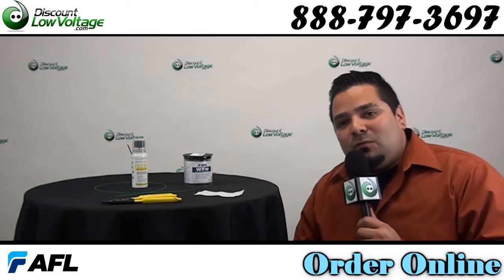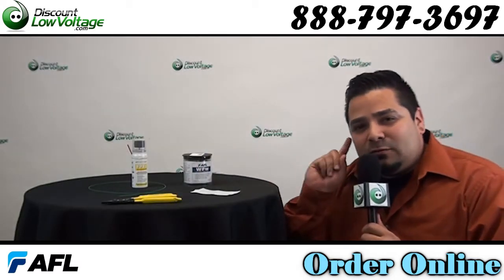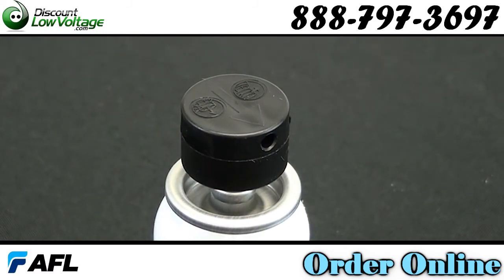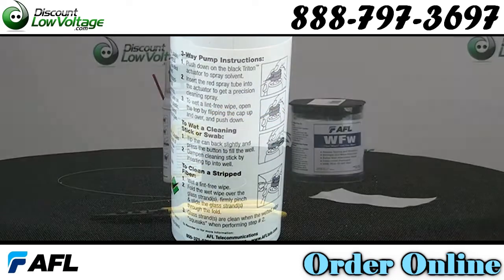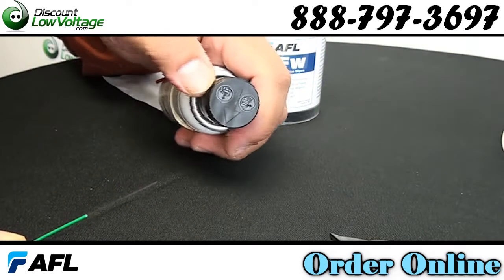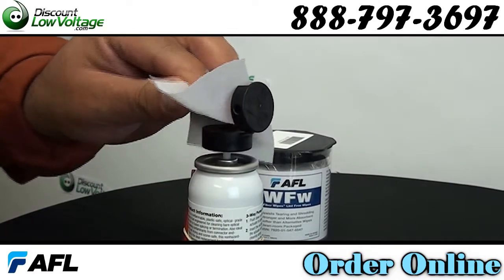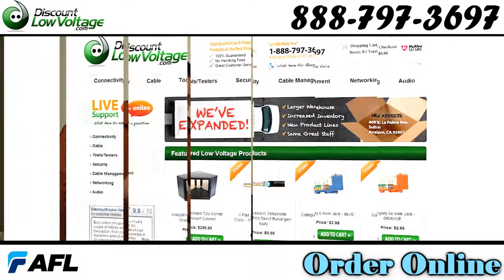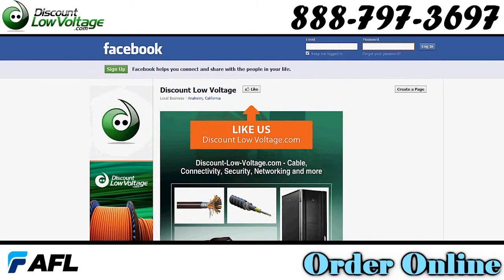Fiber optic preparation fluid for cable and connectors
The FPF1 Fiber Preparation Fluid from AFL is the perfect fiber cleaning fluid for any termination or splicer kit. FPF1 is a non-flammable, environmentally safe, solvent engineered to clean fibers after stripping, before fusion splicing or field termination. It out performs alcohol without the health and safety risks. FPF1 fluid is engineered to provide the same familiar "squeak" when the fiber is clean so, technician require no retraining.

There is no need to stop and purchase IPA on the way to the job site. FPF1 Fiber Preparation Fluid can by shipped with your fusion splicer anywhere by any method. A new and improved design of the 3-way dispenser intended for easy one-handed use with fiber wipes, convenient wetting of CCT connector cleaning tips, and spray nozzle functionality. Packaged in unique, spill-proof containers, it can be shipped with tool kits so technicians avoid wasting time sourcing a cleaner locally.

Offering high purity and fast consistent cleaning, FPF1 was developed with and is packaged by MicroCare Corporation, a world leader in cleaning solvents